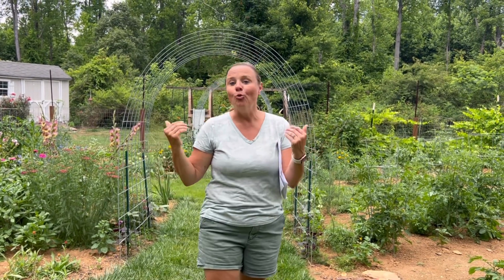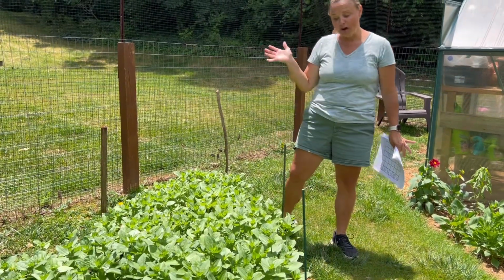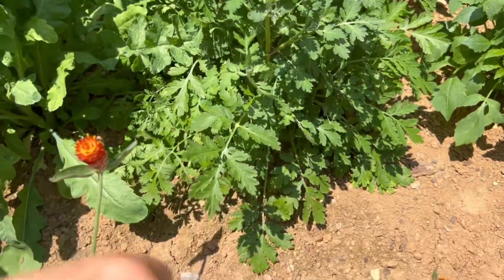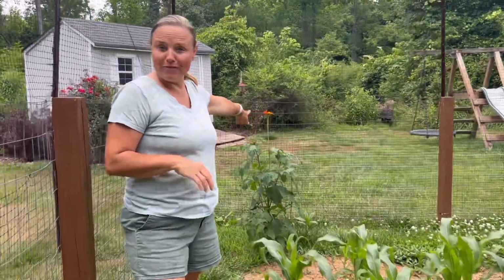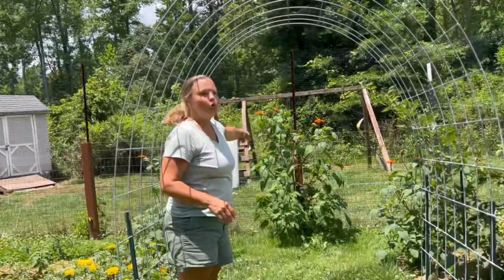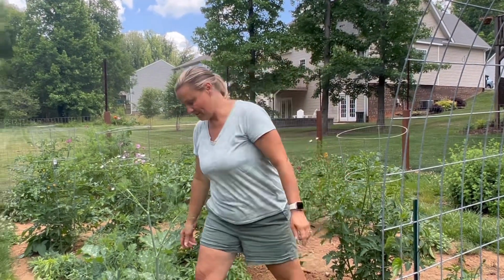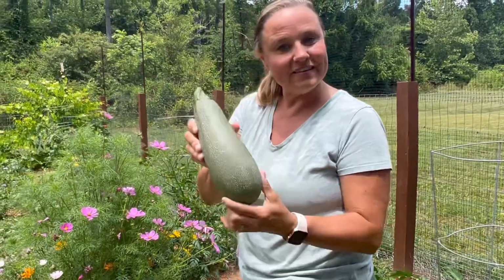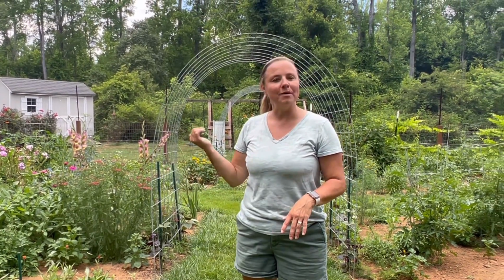A June Cottage Garden Tour | Welcome Summer | The Southern Daisy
Happy First Day of Summer!

Today we're taking a stroll through my backyard paradise, a beautiful slice of Heaven on Earth, that just two years ago was merely a lawn. After transforming it into a vegetable garden last year, I decided this year to bring to life the whimsical vision of a traditional cottage garden.

In my garden, rows don't exist. Instead, a harmonious blend of flowers, herbs, roses, vegetables, and fruits coexist, all intertwined in a beautiful tapestry that has no beginning and no end. Every plant you'll see in this tour has been started from seed by me, through the winter sowing method, or in my indoor seed starting station under grow lights. It's been a labor of love, and the results speak for themselves.

Though I have many years of experience in the horticulture and landscaping industry, this venture into starting my own flowers from seed is a new endeavor. The process has been such an incredible, empowering journey (and its only just begun), that I've thoroughly enjoyed and already want to recreate year after year, learning more with each passing season.

Whether you're here for the blooming beauty of the garden, or to share your tips and experiences with flower gardening, your presence is much appreciated. I appreciate YOU! Please enjoy the tour, and don't hesitate to share your thoughts, advice, and comments. Let's continue to grow together!

North Carolina, Zone 7b/8a

If you are interested in learning how to start seeds indoors as a beginner or need a refresher, this course is for you. No matter what time of year it is, you can still start seeds anytime. Copy and Paste this link to find out more and SIGN UP!